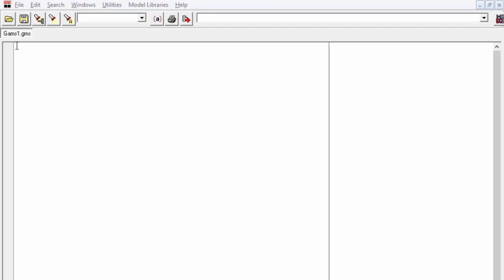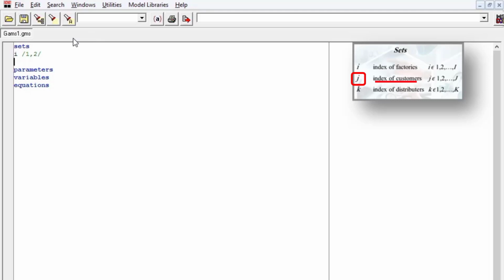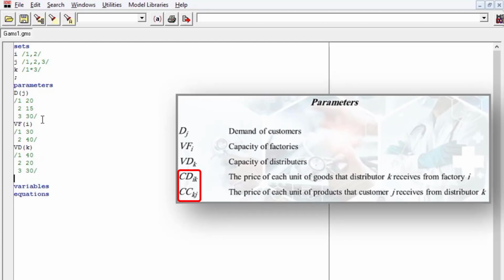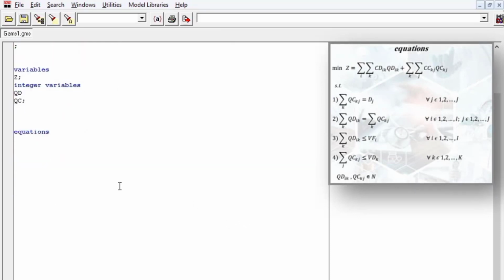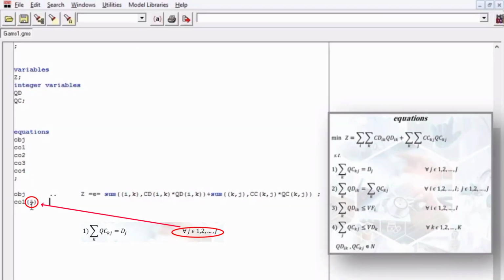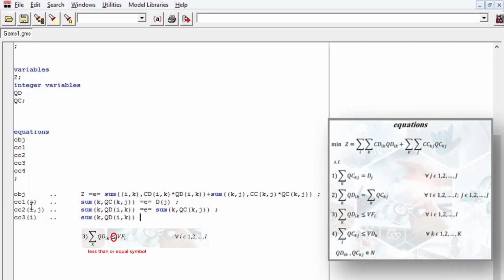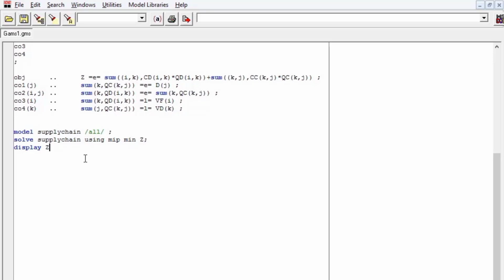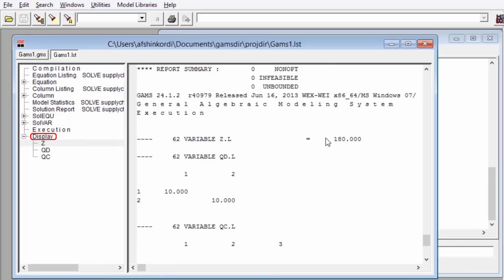Learn GAMS in 10 minutes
variables' codes in gams:
binary : binary variables
integer : integer variables
positive real numbers :  positive variables
negative real numbers : negative variables